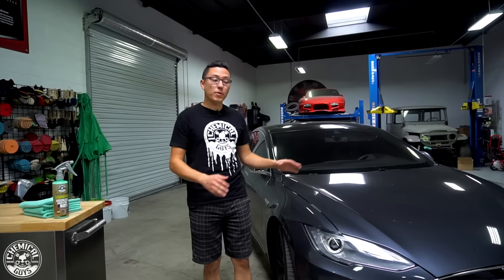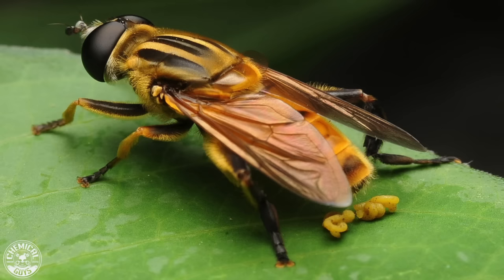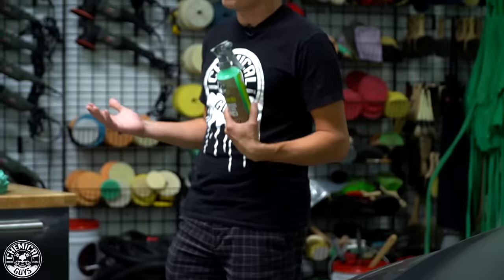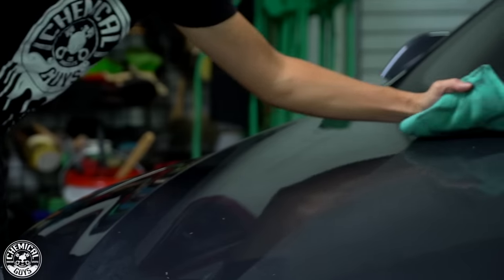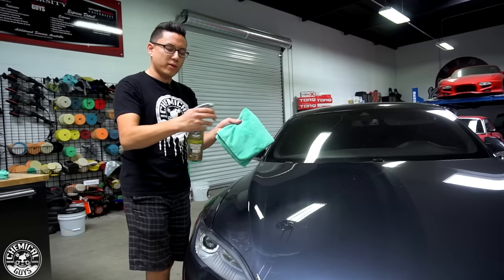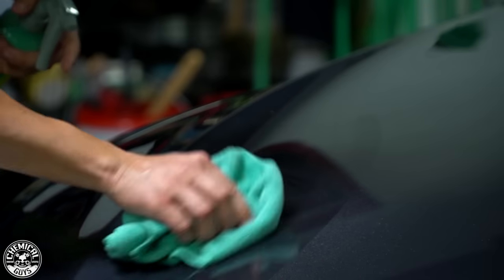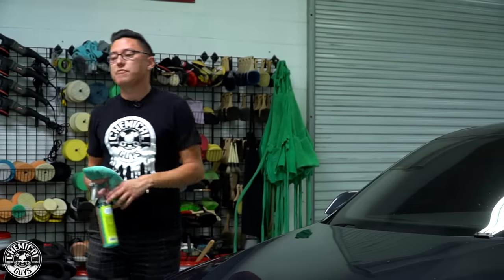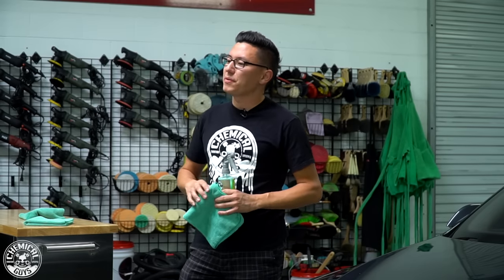What Are Those Yellow Spots On My Car? It's Bee Poop! - Chemical Guys Car Wash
What's behind yellow spots on autos? Yellow (mustard looking) dots all over the paint, windows, and glass? What are those damn yellow drops all over my car?

We sent some off to the lab and had it analyzed. The results are in...

It's bee poop!

These yellow spots contain digested flower nectar, traces of honey, and pollen. Honey bees, bumble bees, and carpenter bees all leave their waste behind as they fly around on their daily business. As busy bees buzz from one flower to another drinking delicious nectar, they have to poop... and they've got to poop somewhere! And just like birds in flight, bees poop wherever they please... which tends to be on shiny clean cars parked near their buzzing grounds.

You'll notice lots of these yellow spots on your car if you park by flowering plants, trees, forests, meadows, gardens, vineyards, or pastures. You may notice you have more of them during certain times of year (when bees are more active,) and fewer of them at other times of year (when bees are hibernating.)

It may not always be bee poop; sometimes airplane fuel or other airborne pollution lands on cars. But you'll notice these yellow spots on your car even when you're parked nowhere near an airport or the flight paths of any airplanes.

Cleaning bee droppings off your car is easy to do if you use the right methods. Bee poop is not as caustic or dangerous as bird droppings, but it can harm the paint if left for too long or wash incorrectly.

We cleaned this Tesla that was lousy with bee poop with Chemical Guys EcoSmart and a microfiber towel. The waterless car wash solution helps break down the stuck-on yellow dots, lubricate any abrasive pollen and dust particles, then pick it all up without installing any swirls or scratches. The blended-in natural carnauba wax formula helps protect and shine the car until the next wash, and helps repel future bee droppings from sticking to the paint.

The eco-friendly and bee-friendly formula cleaned off all the poop from the paintwork, plastic headlights, side window glass, and even the windshield without any swirls, scratches, streaks, smudges, or problems. And the best part about EcoSmart is it's convenience. Keep a bottle of EcoSmart and a microfiber towel in the trunk, and take down bee droppings and other incidents whenever they pop up: anywhere, any time.

Now you can keep your car clean without feeling the sting of dirty yellow spots all over the place! Yellow drops of bee poop have met their match with Chemical Guys EcoSmart!